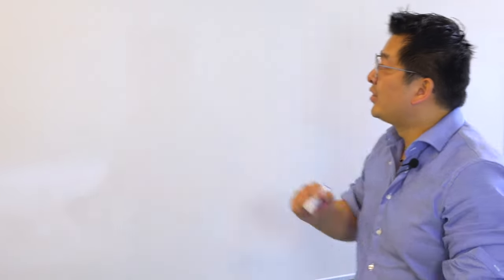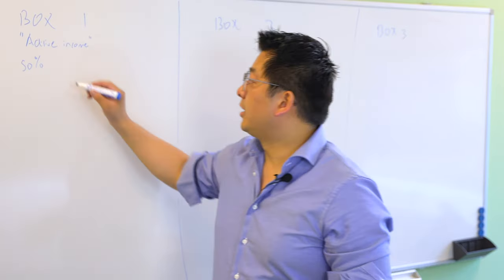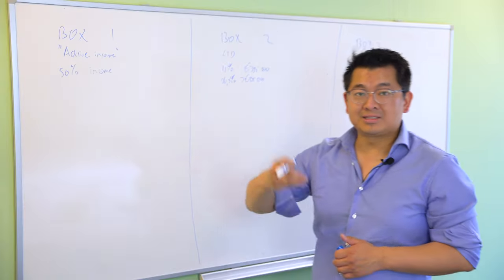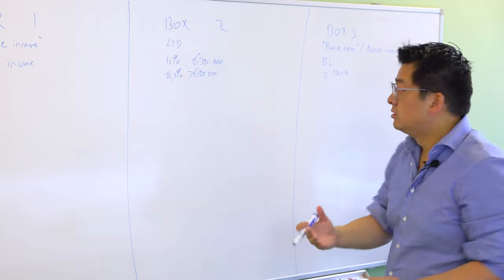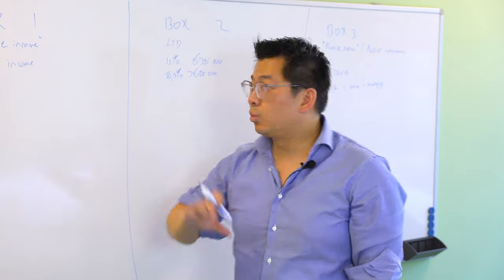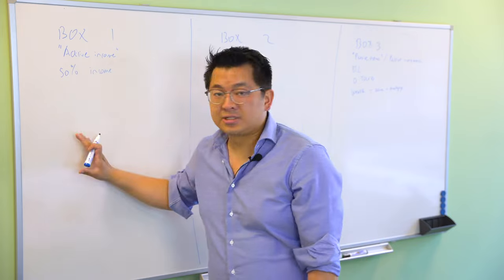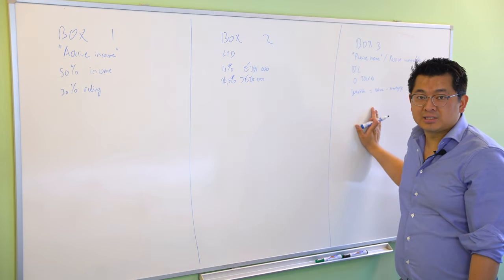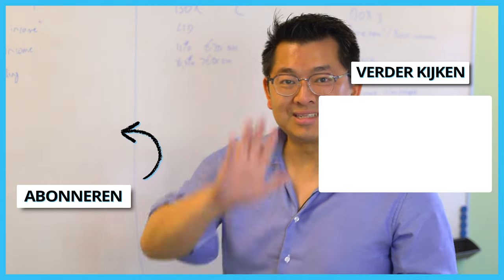How NOT to pay TAXES (in the Netherlands) | Dutch Tax Secrets for Real Estate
Shou Xin is back with a new video for expats! Today's topic is all about understanding taxes in the Netherlands. Did you know that it's possible to invest in real estate in the Netherlands without paying taxes? If this sounds too good to be true, you'll want to watch this video.

In this insightful guide, Shou Xin unravels the complexities of Dutch tax laws and reveals how you can smartly navigate the system to benefit your real estate investments. Whether you're an expat or a local, this video is packed with valuable information that could change the way you invest. Don't miss out on these expert insights into Dutch tax advantages!

📩 Always up to date?

🎧 Don't forget to listen to our podcast! (Dutch)

On this channel you will see weekly valuable videos related to real estate such as interviews with our Real Estate Masterclass coaches, interviews with students, tips and tricks and updates from the real estate world. Questions about this video? Leave them in the comments!